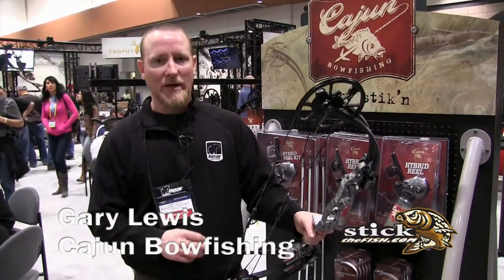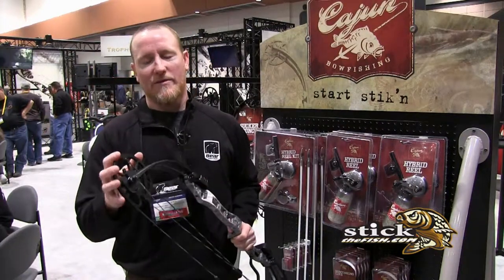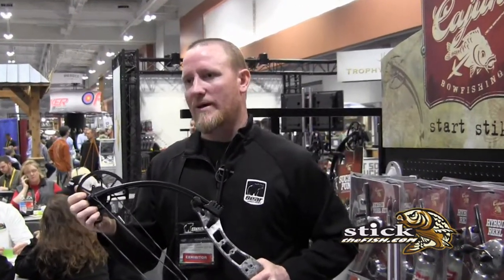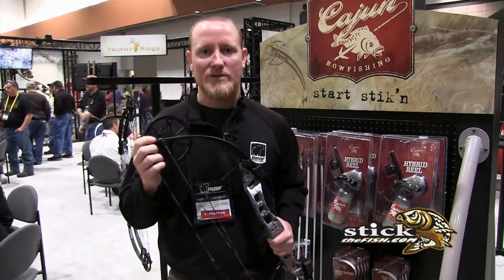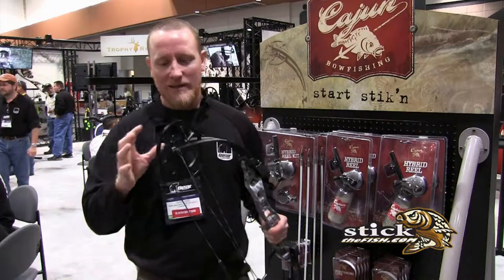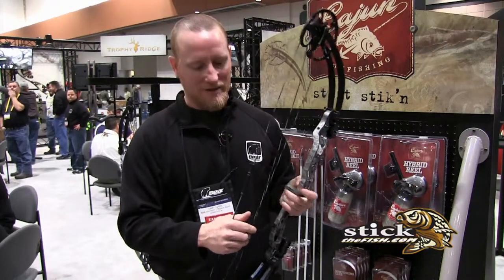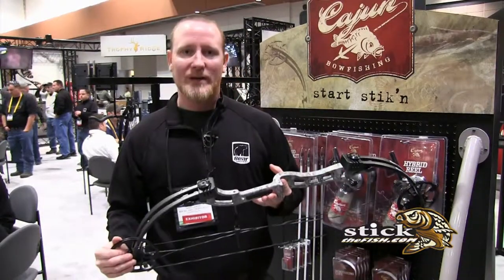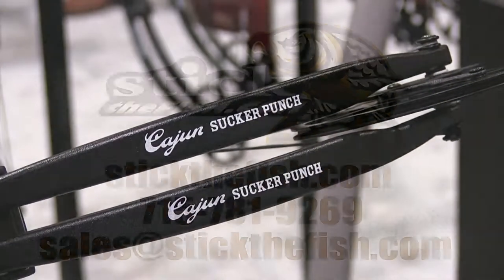Cajun Sucker Punch Bowfishing Bow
Gary Lewis from Cajun Bowfishing shows off the new Cajun Sucker Punch Bowfishing Bow.  Are you a serious bowfishing fanatic?  This is the bow for you!  StickTheFish.com is the web's #1 site for bowfishing gear, news, and tips.